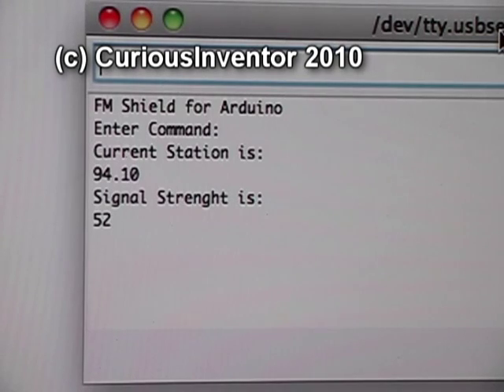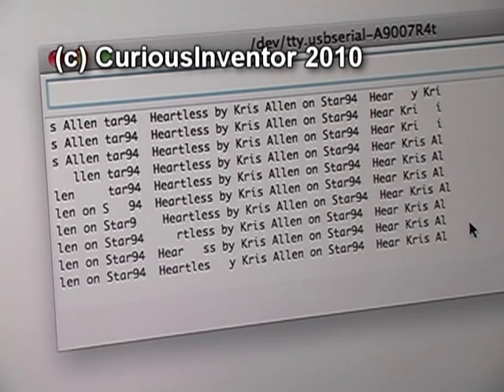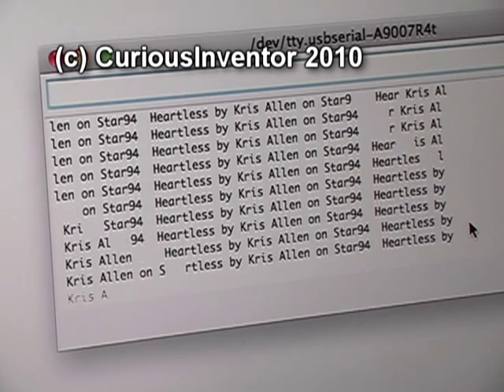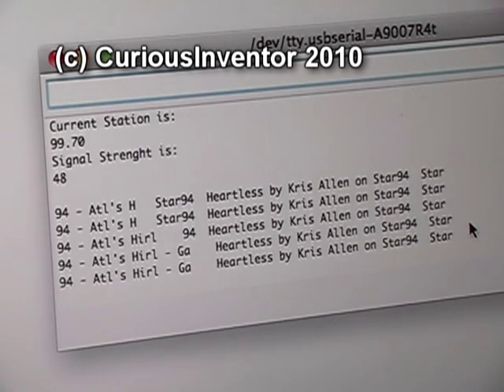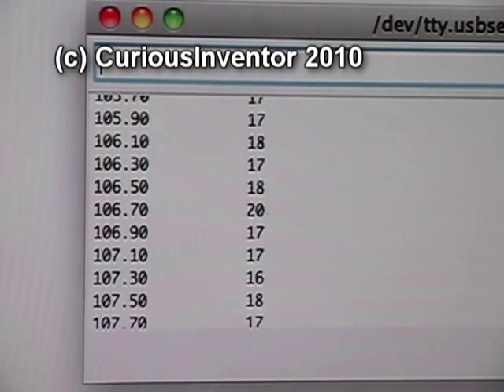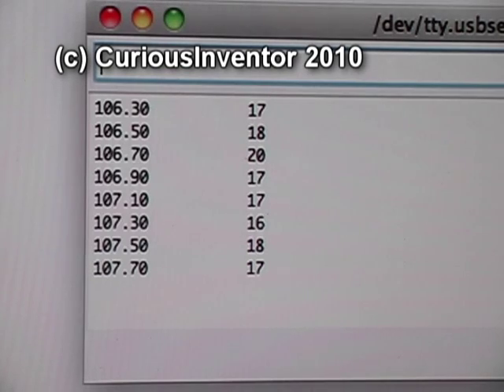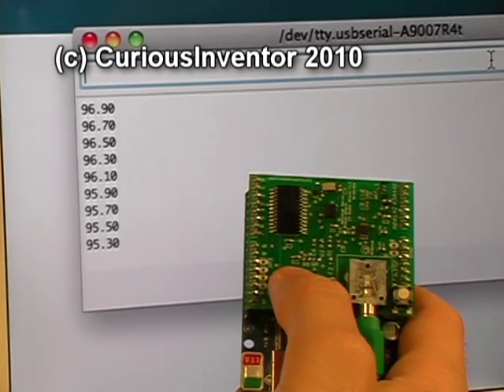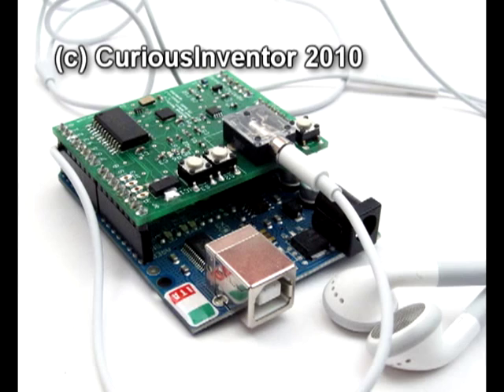Arduino FM Radio Shield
FM Radio Shield for Arduinos, control the station, read signal strength, get RDS info